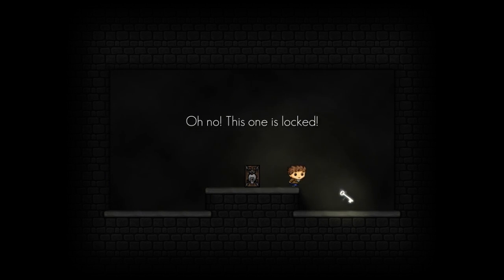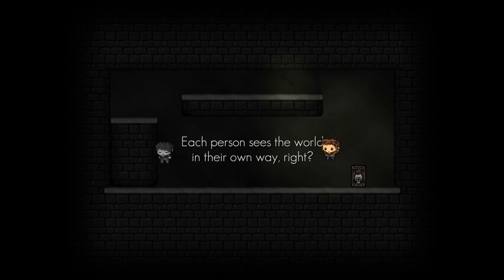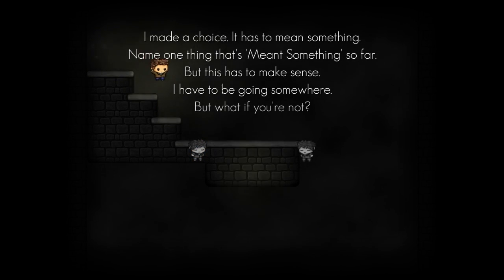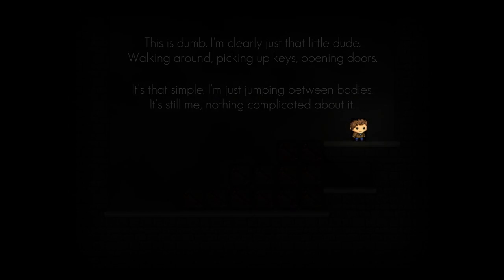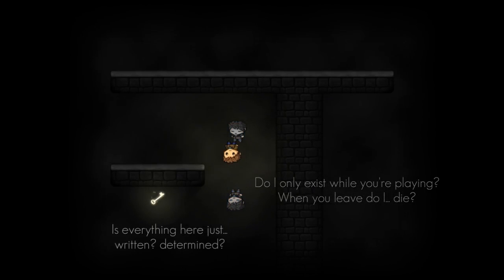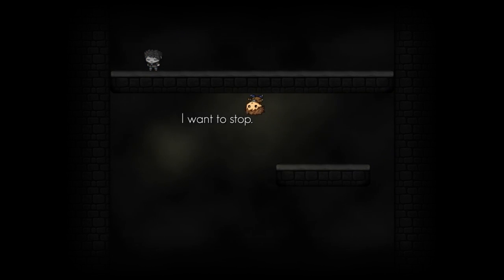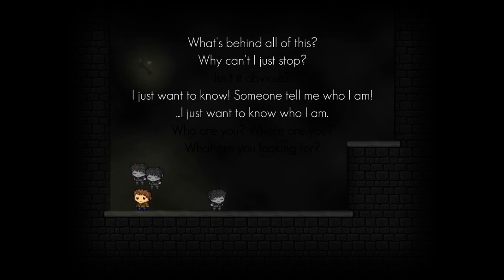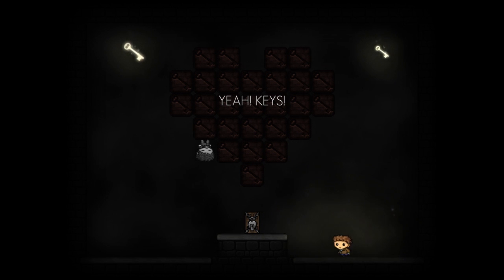Another Perspective - Complete Walkthrough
How to solve all of the puzzles in the main story of Another Perspective!

Here are a couple different places you can pick up the game. It's only five-ish dollars, go have a look at it:

That promised social media link spam.
I do live streams sometimes!